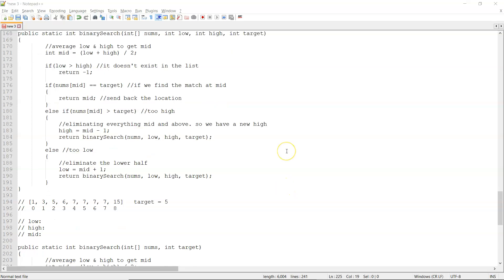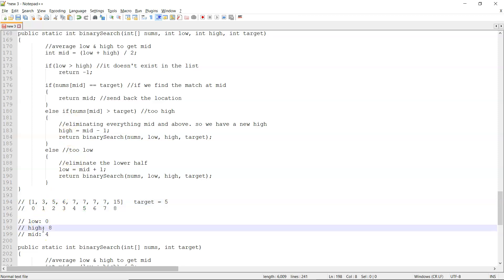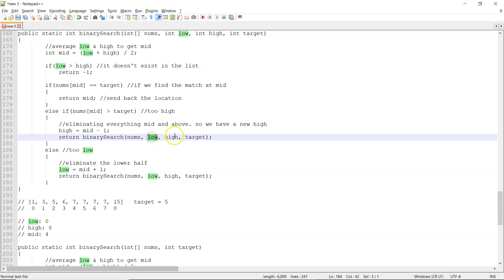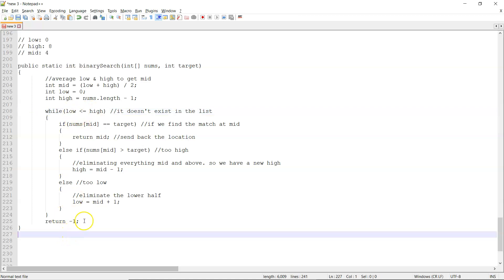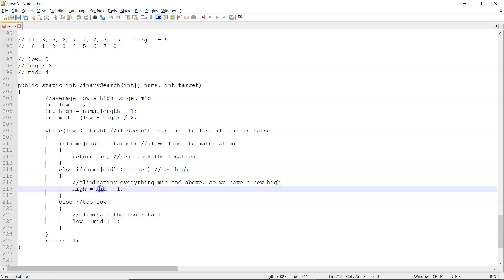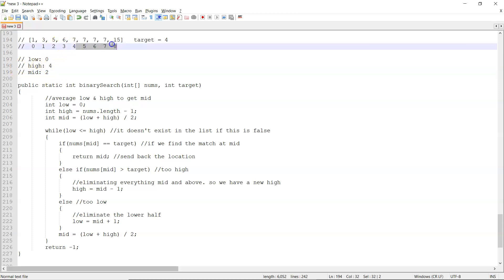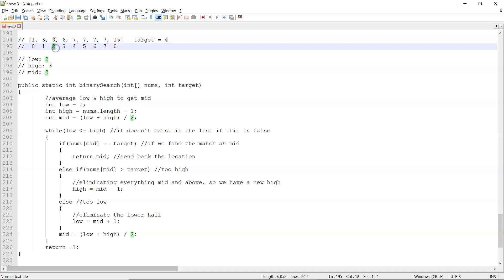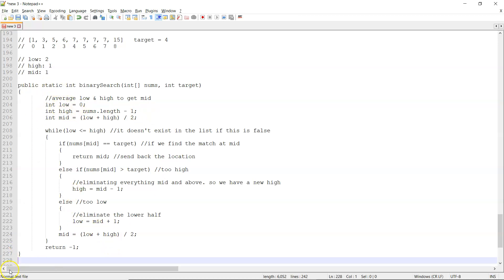Binary Search (While Loop)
Doing binary search with a while loop instead of recursively.